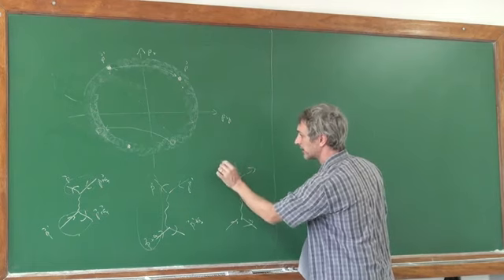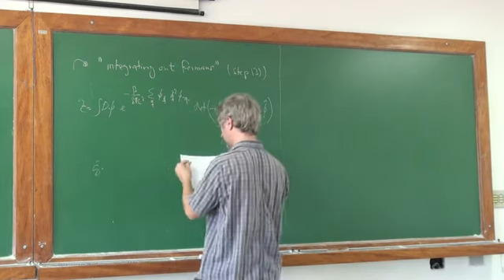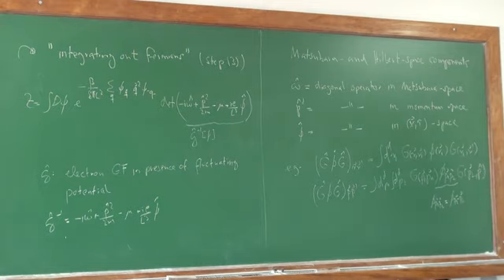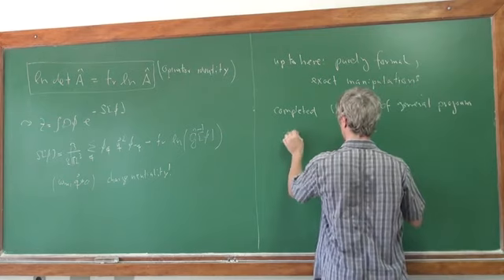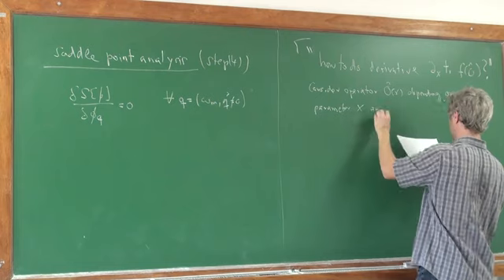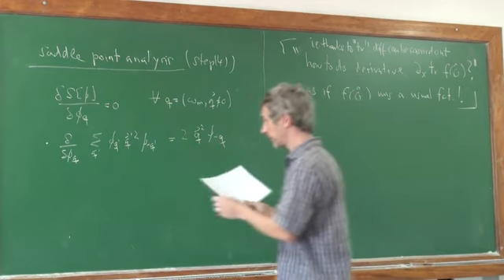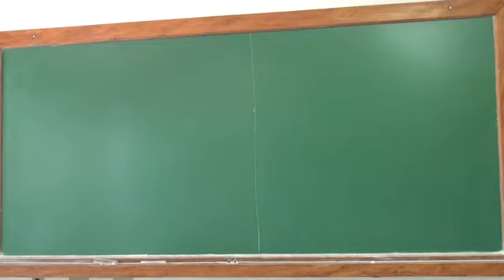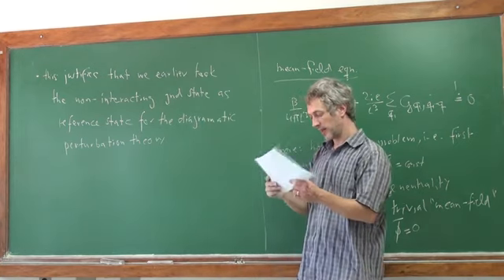Aula 16. Diagrammatic analysis; Effective RPA interaction